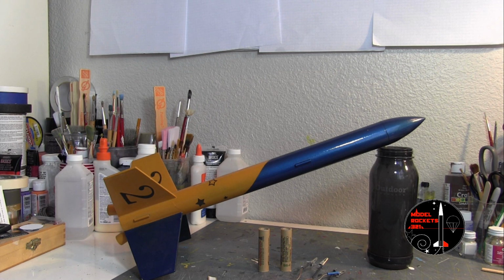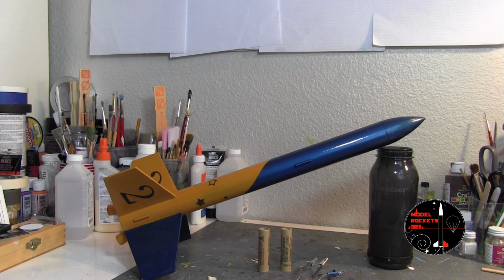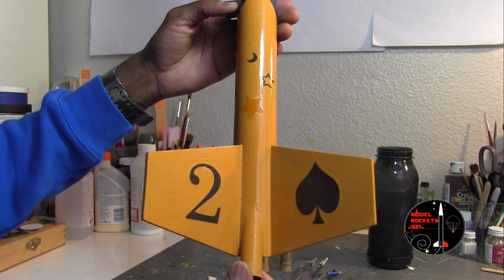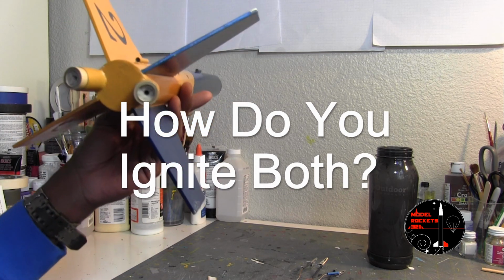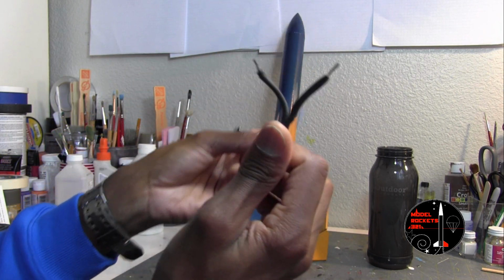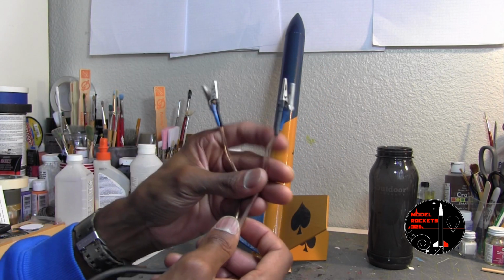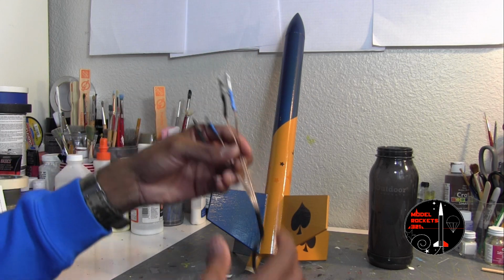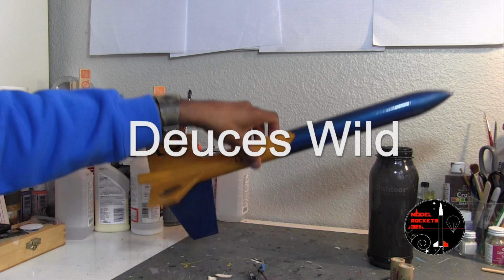Episode #1 The Deuces Wild, Model Rockets 321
Thanks in advance for your support. Welcome to Episode #1 The Deuces Wild. This rocket is by Flis Kits, it is a cool rocket that flies on a cluster of 2 engines! That's double the power and smoke. Hope you enjoy this episode and this channel. I appreciate your support for this channel for this great hobby.